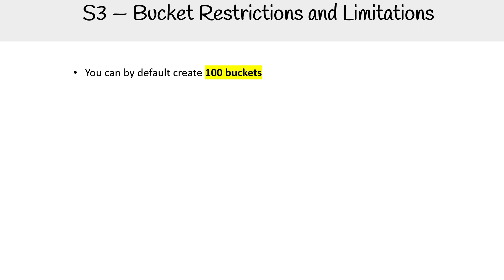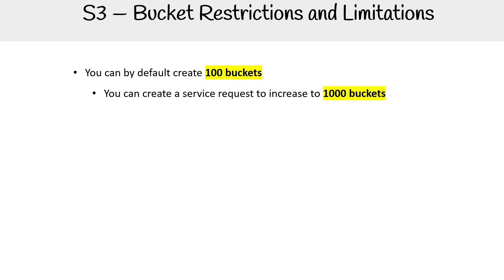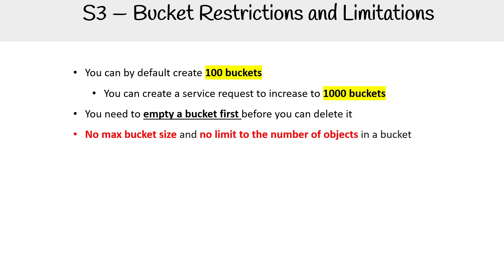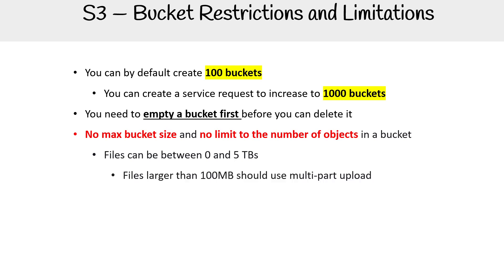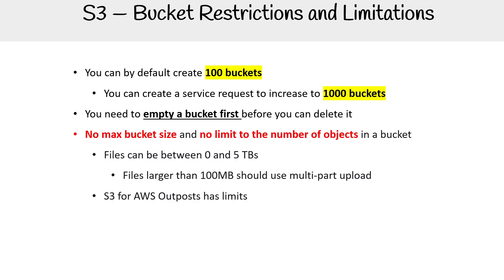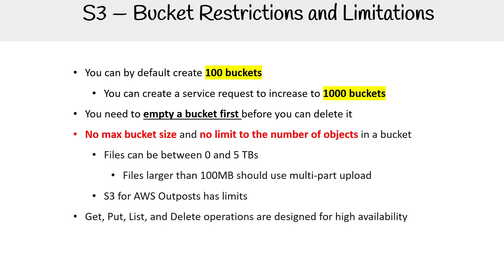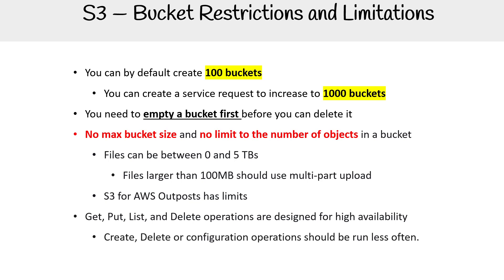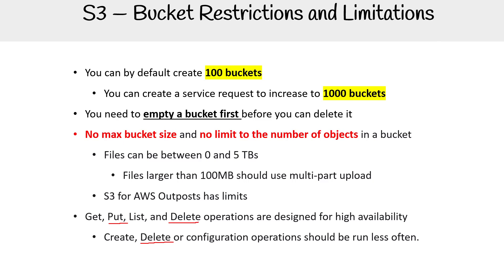Amazon S3 Bucket Restrictions and Limitations - AWS Course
Discover the restrictions and limitations for Amazon S3 buckets. Learn how to optimize usage while adhering to AWS guidelines.